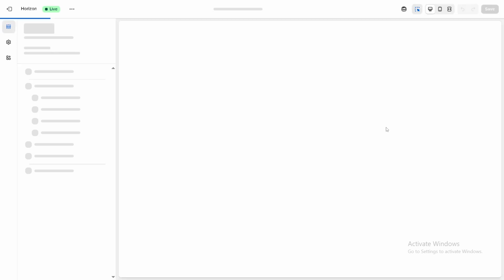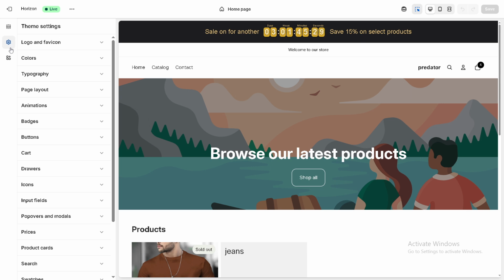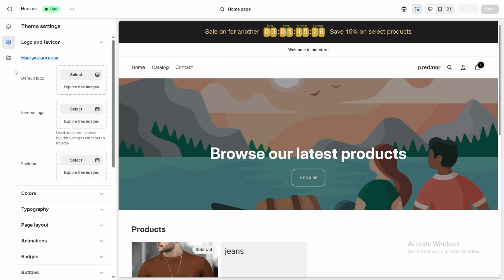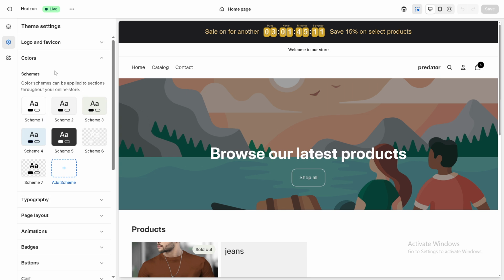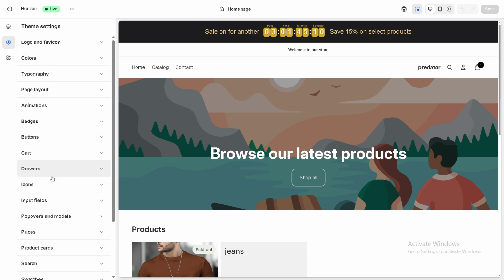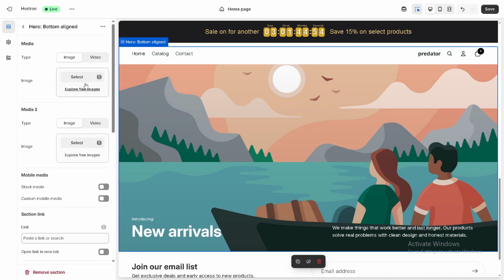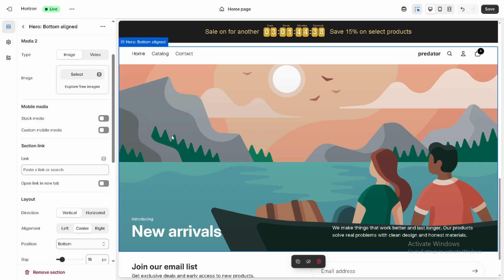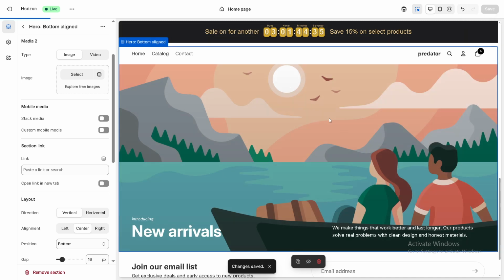How to Customize Shopify Spotlight Theme (Full 2026 Guide)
How to Customize Shopify Spotlight Theme (Full 2025 Guide)